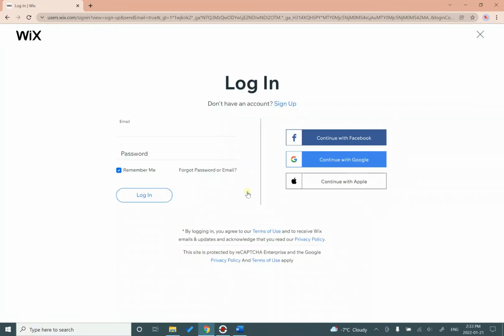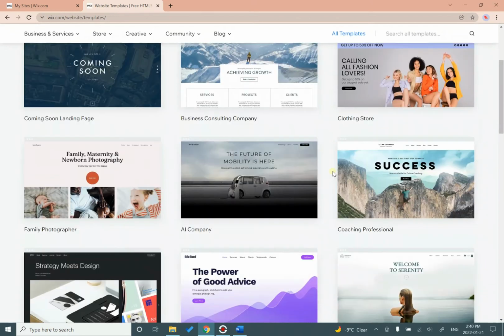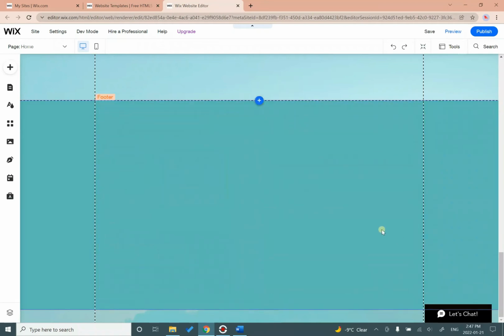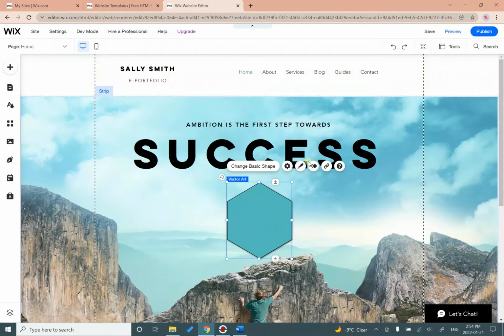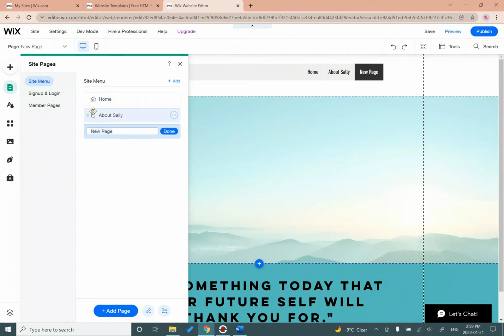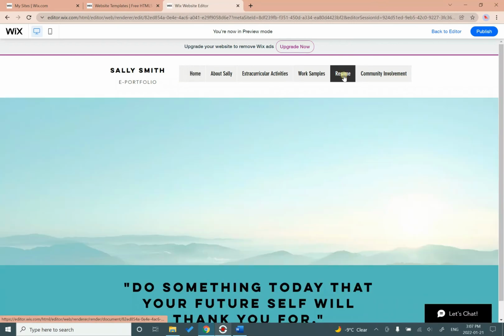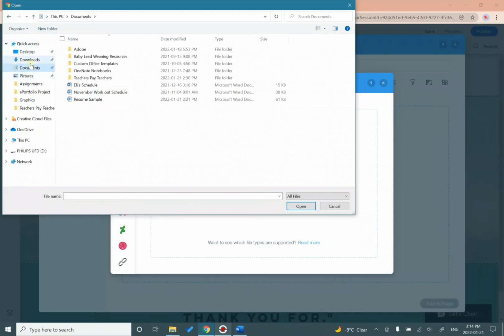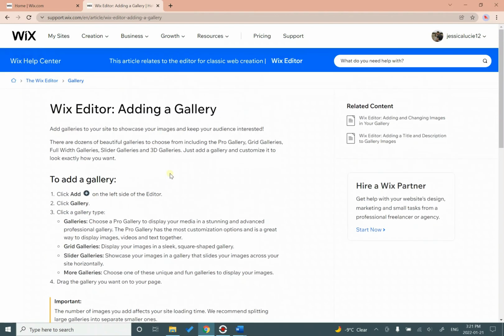How to Create an E-Portfolio Using Wix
In this video I go over how to sign up and use Wix for the purpose of creating an e-Portfolio.

This video goes along with my "Create an e-Portfolio: End of the Semester Project" resource you can find in my Teachers Pay Teachers store.